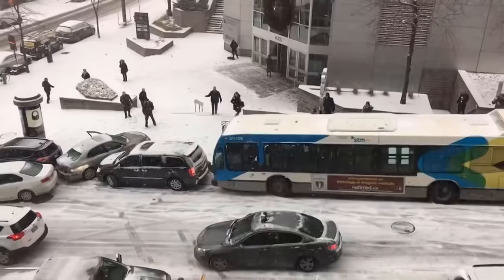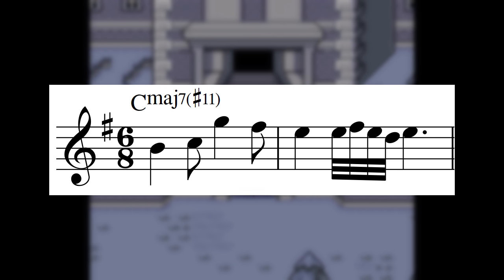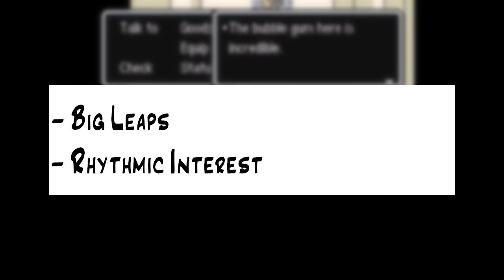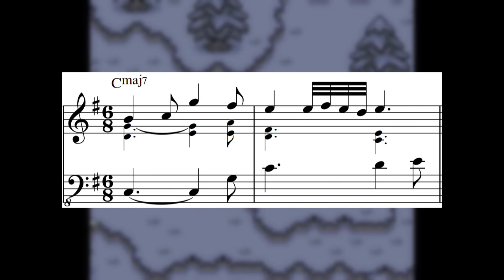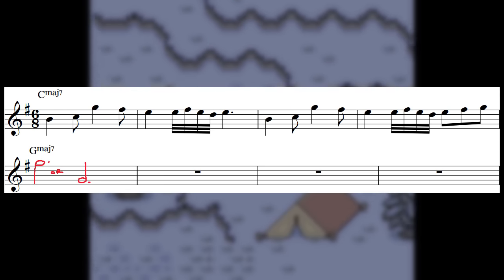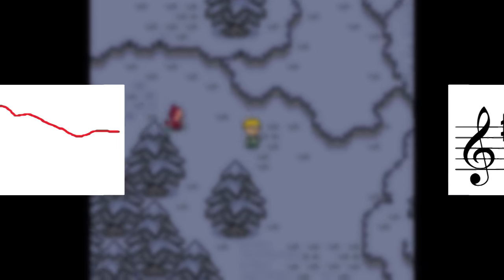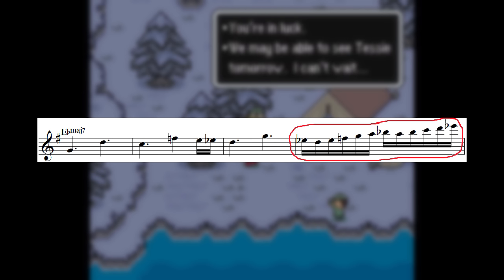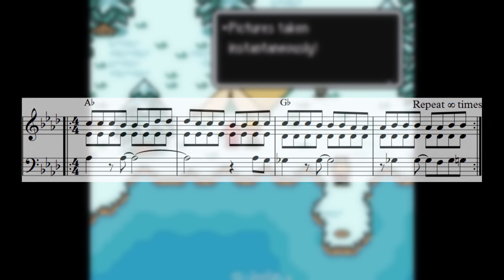What Makes A Good Melody - Earthbound's Snowman Theme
Since winter is upon us, I thought it'd be fun to analyze one of my favourite tunes from the Earthbound soundtrack: the Snowman theme.

Shout out to Ellie McEla for providing a truly impressive transcription of this tune as well as the rest of the earthbound soundtrack, which you can find